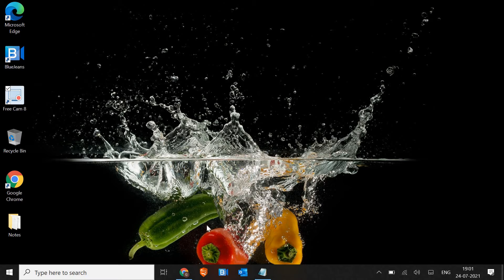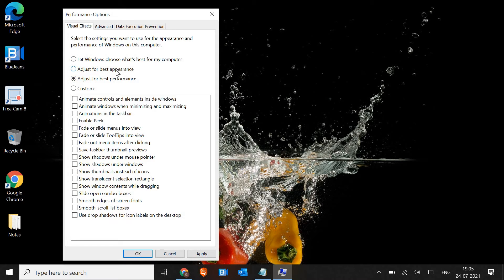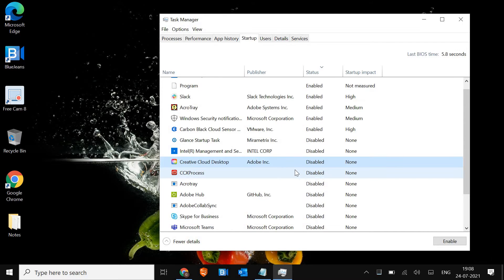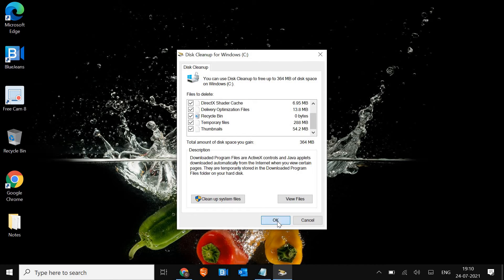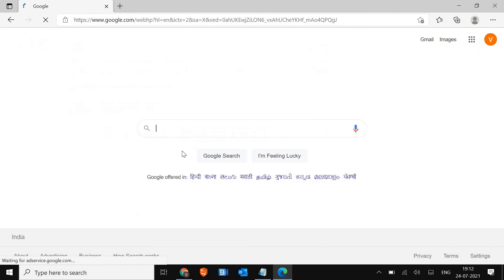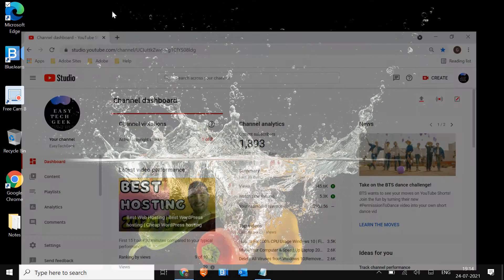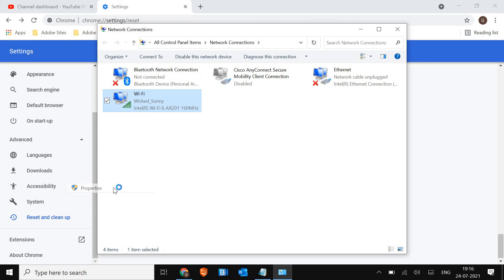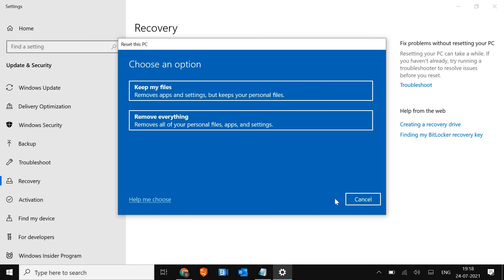How To SPEED UP COMPUTER | How To Make Your COMPUTER FASTER | BEST SETTINGS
Learn how to speed up computer. Tips shared for how to make your computer faster. There are tons of videos on how to make computer faster however there are very few effective tutorials on how to make my computer faster. Speed up your computer by tricks and  make your pc run faster
h. Solution shared  on how to speed up win 10